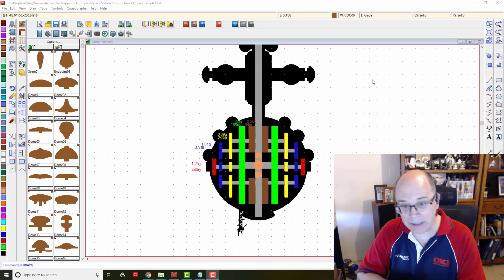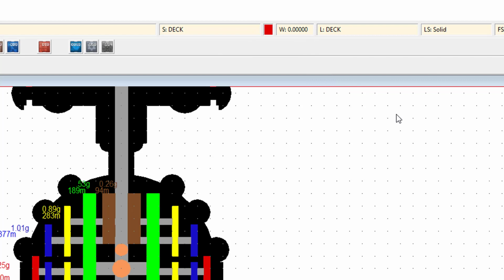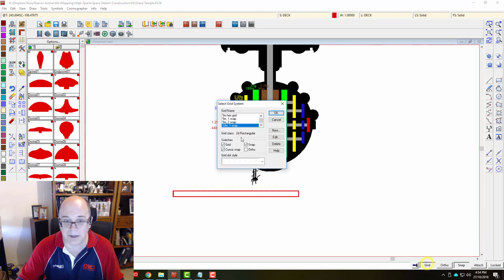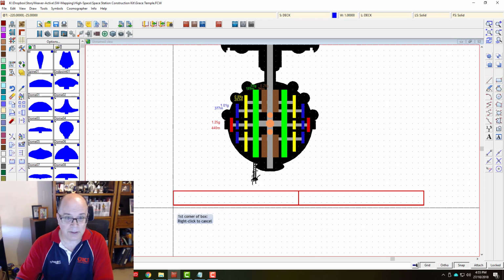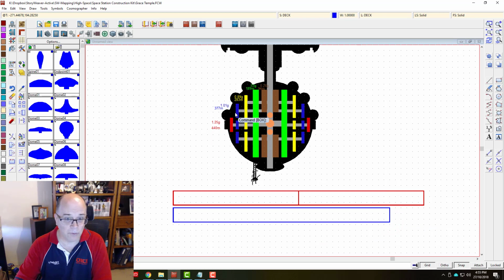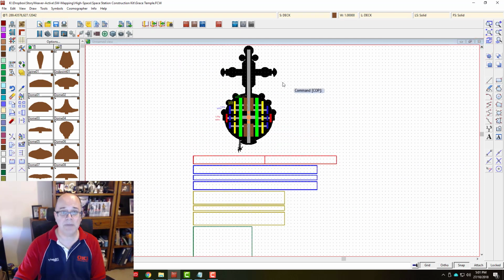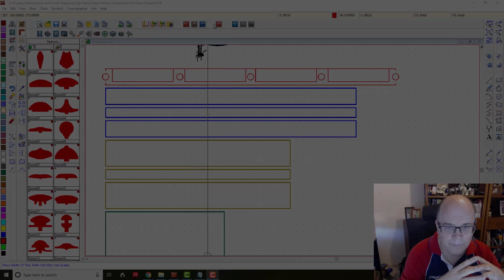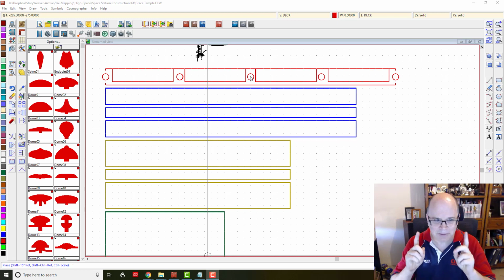Sci-fi Mapping: Fall From Grace Part 3 - Planning the unfolded out the floors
In this short(ish) video, we unfold our space-station rings into flat floors that we can then map like regular floorplans.
Things get weird when the ends of floors loop back, and vertical lifts pass from the one part of a floor to another!